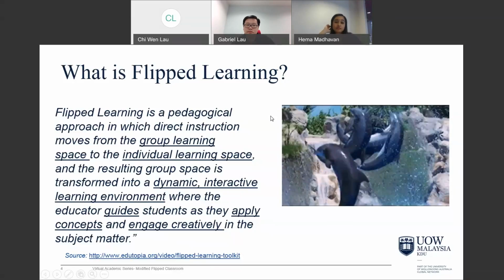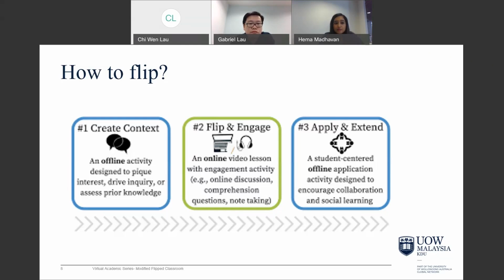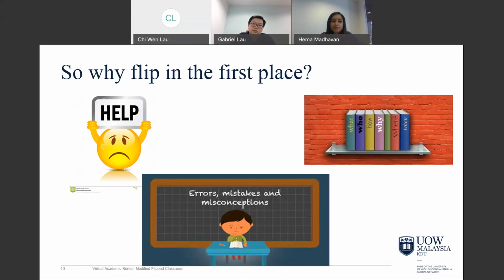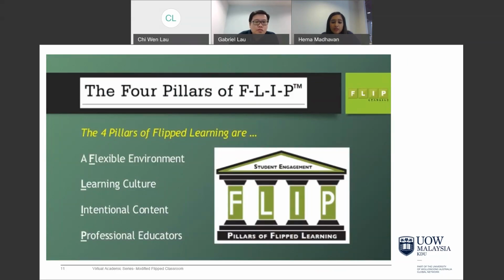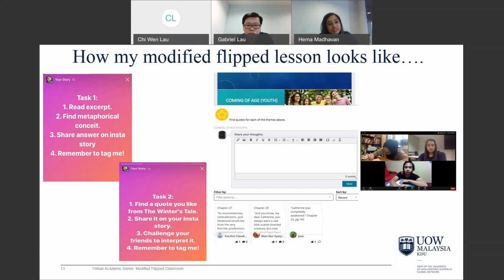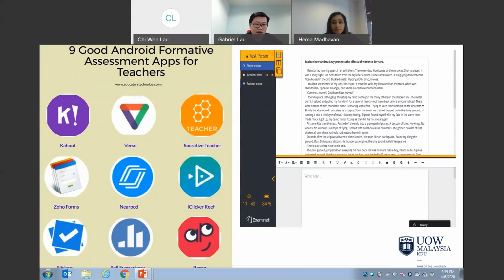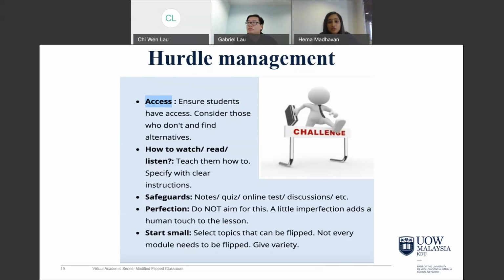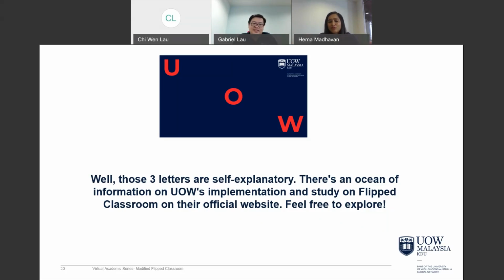Academic Series: Modified Flipped Classroom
This series of webinars is the result of collaboration between UOW Malaysia KDU campuses in Glenmarie and Penang. Its objective is to allow practitioners to share their knowledge and experiences in diverse areas in the arena of online teaching and learning, with the ultimate benefit going to the students.

A short sharing and discussion session on how to modify a traditional flipped classroom with the relevant tools to engage students.

This is how UOW Malaysia KDU is preparing our academic lecturers to move to online. Conducting training on online teaching and learning, ensuring smooth online lessons with our students.